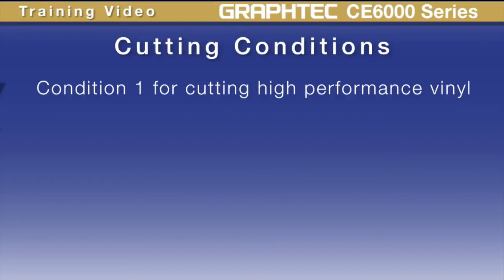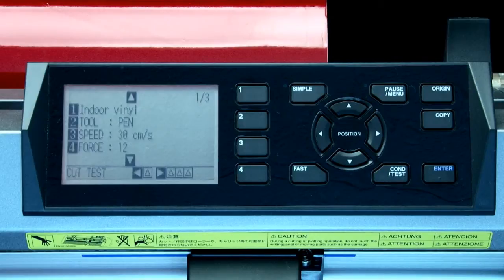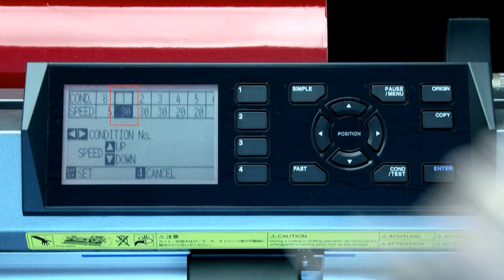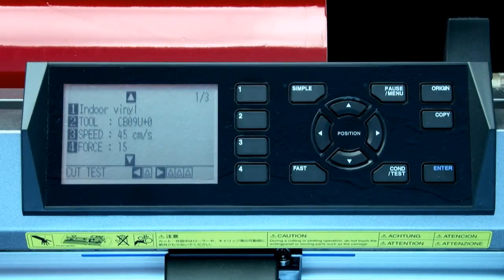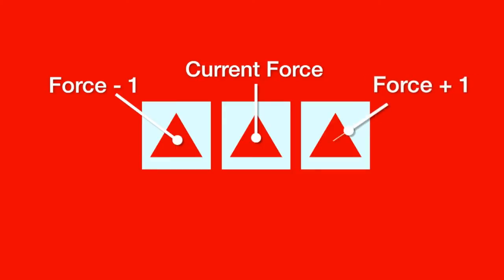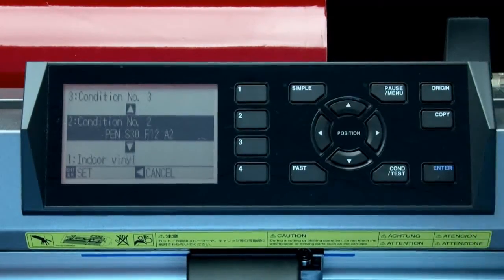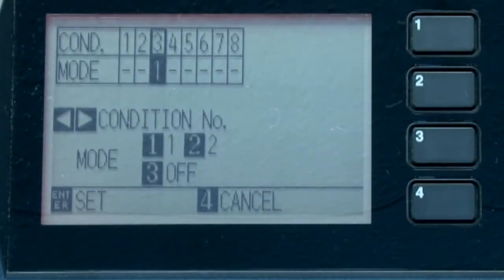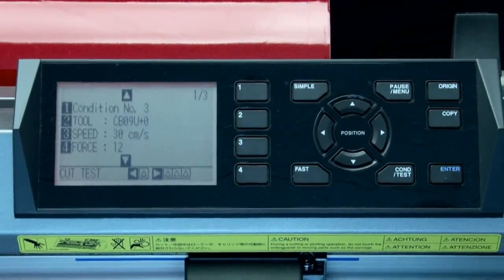Graphtec CE6000 Tutorial - Setting Cutting Conditions